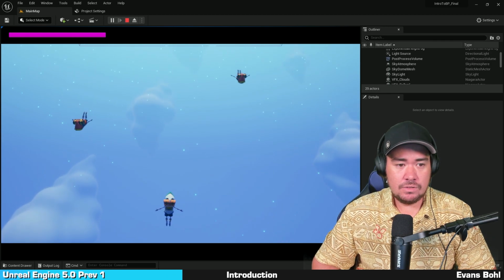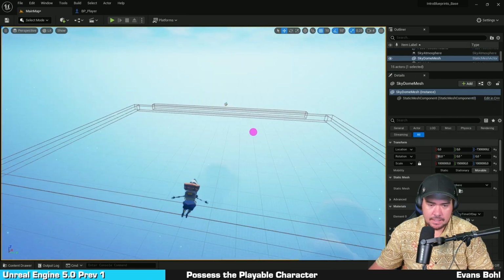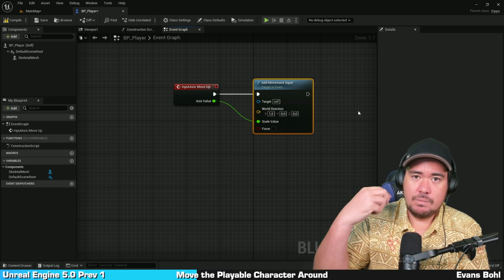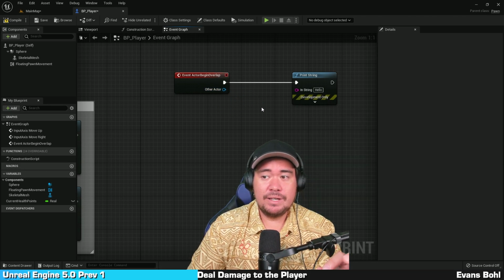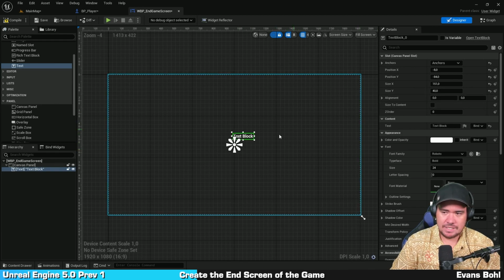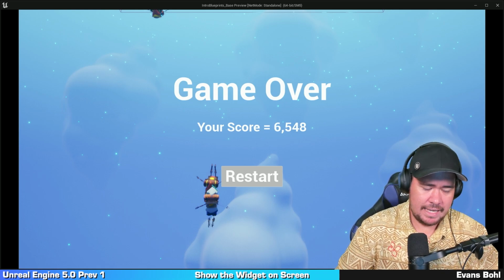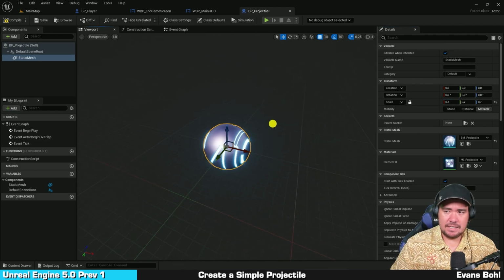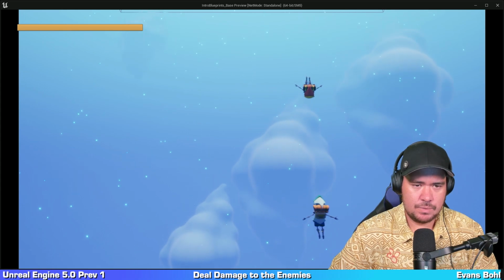Intro to Blueprints in Unreal Engine 5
Learn to code with Blueprints with this FREE and COMPLETE Unreal Engine 5 Course!

📌 Chapters 📌
0:00 Introduction
1:02 The Basics of the User Interface
6:01 Let's Create our First Blueprint
9:30 Create the Visual Aspect of the Character
11:39 Possess the Playable Character
13:05 Set Up the Inputs for the Game
16:56 What's a Blueprint? How Does it Work?
20:47 Move the Playable Character Around
27:36 Prevent the Character from Going Off Screen
31:27 Deal Damage to the Player
40:58 Detect the Player's Death
43:56 Create the End Screen of the Game
51:18 Restart the Game with a Button
52:40 Display the Player's Score
55:31 Show a Widget on Screen
59:46 Show the Health Bar in Game
01:08:34 Create a Simple Projectile
01:13:45 Fire Projectiles
01:18:55 Deal Damage to the Enemies
01:21:36 Incoming Bloopers
01:21:53 Bloopers

Congratulations for finding the description easter egg! Comment something secret sounding like “found the banana!” if you read this so people who didn’t read the description are confused 😁